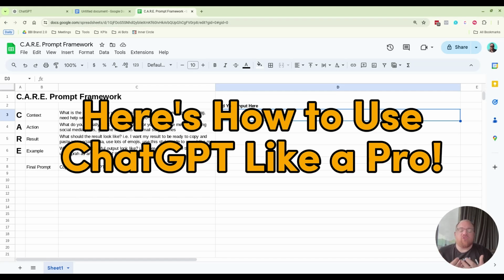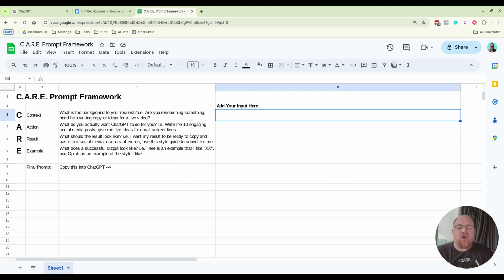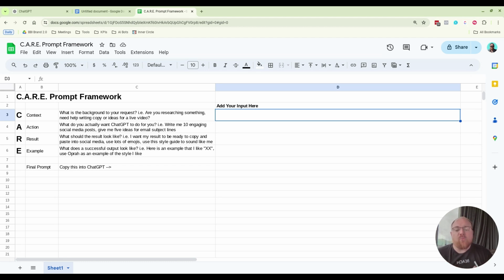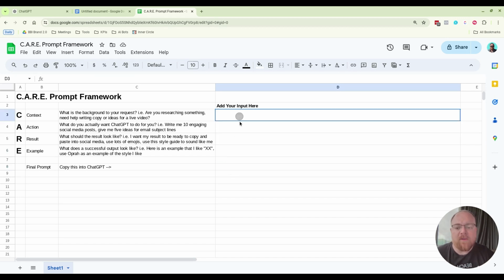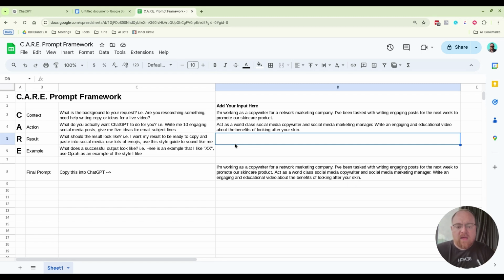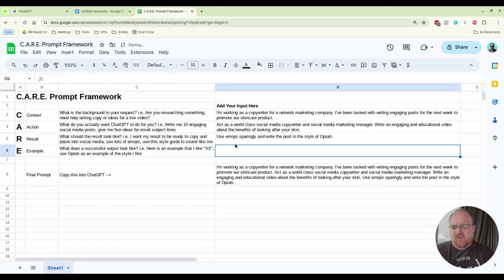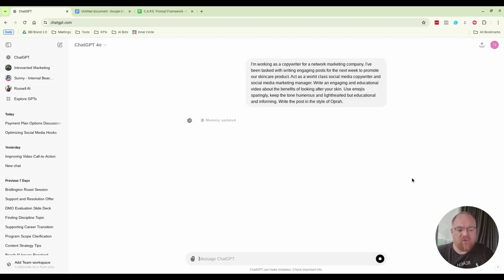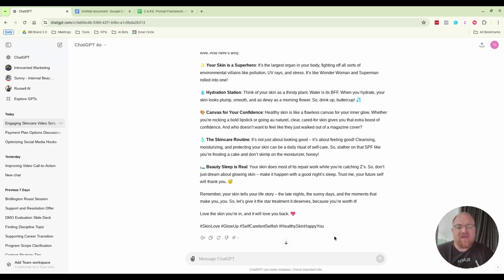Hack ChatGPT to Get Better Quality Results: CARE!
Stop misusing ChatGPT and unlock your potential with the CARE Framework! Dive into this video to discover how to transform your ChatGPT prompts and get life-changing tips for introverted marketing. You'll learn to equip yourself with easy-to-follow steps that make meaningful connections through clear, concise instructions. By focusing on Context, Action, Result, and Example, you'll master the art of non-aggressive selling and unleash your introverted superpowers. 🧠✨

Whether you're writing engaging social media posts or crafting personal development strategies, this framework will elevate your 10x thinking. Together, we'll transform how introverts navigate the world of networking and communication. 🌟

CHAPTERS:
00:00 - How to Get the Best Results from ChatGPT
00:25 - The CARE Framework
02:34 - Implementing the CARE Framework
03:05 - Step 1: Context in CARE Framework
03:50 - Step 2: Action in CARE Framework
04:32 - Step 3: Result in CARE Framework
05:15 - Step 4: Example in CARE Framework
06:06 - Testing Your Prompt in ChatGPT
06:37 - Editing ChatGPT Output
07:34 - Final Thoughts on ChatGPT